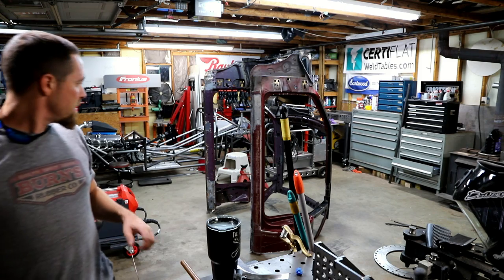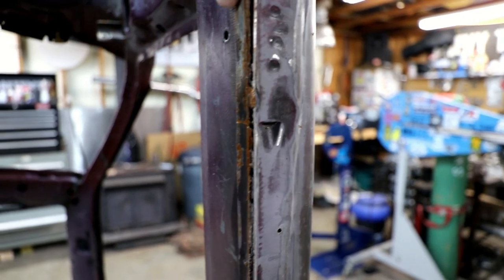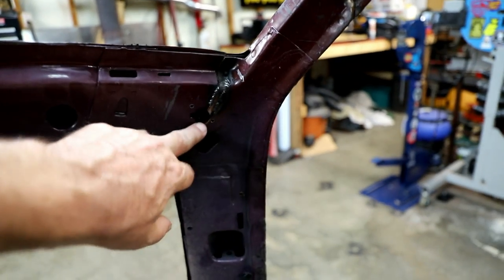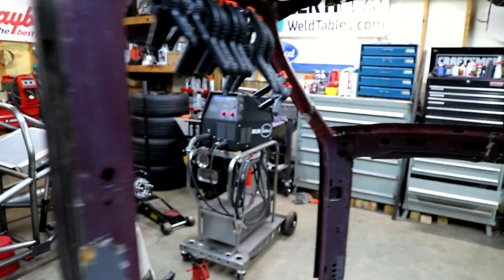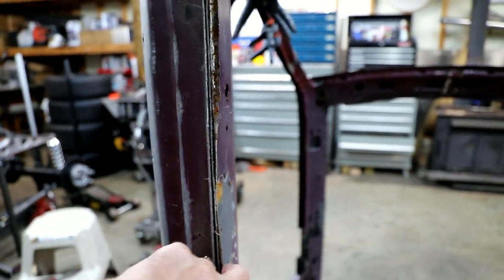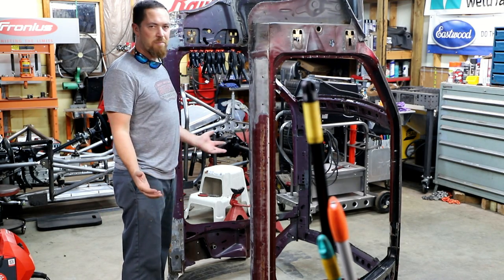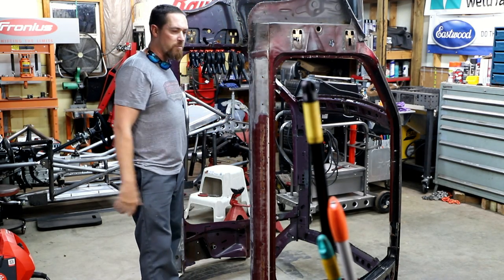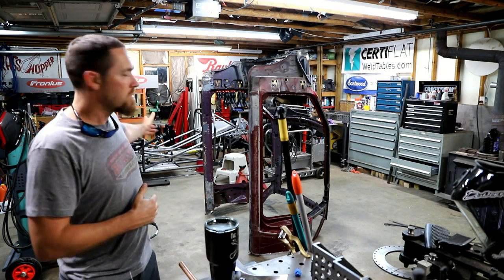Going To SEMA & FabTech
Just a quick update on the Bibbster build, plus going to SEMA & FabTech.